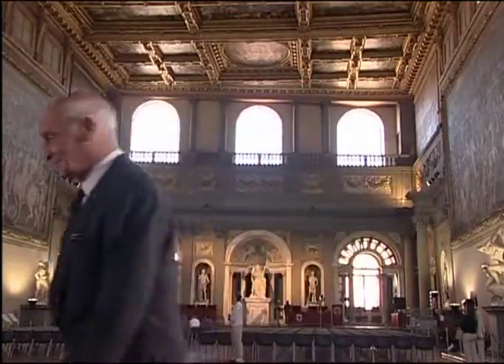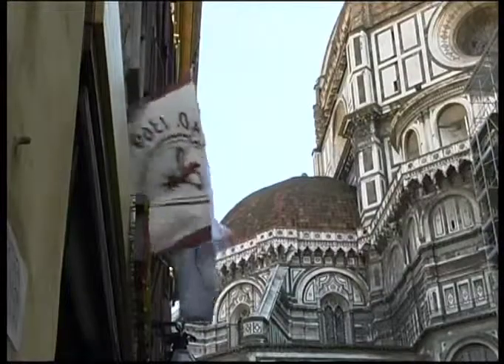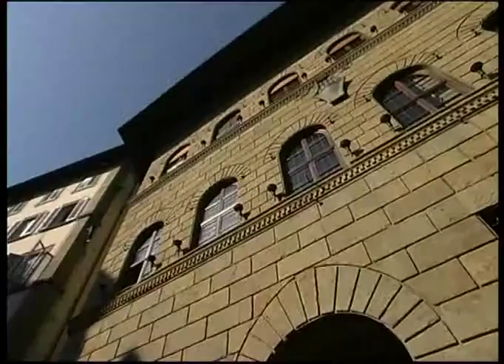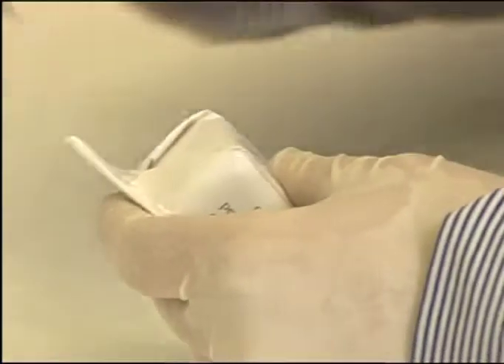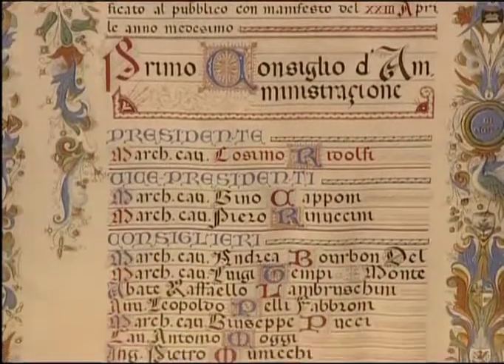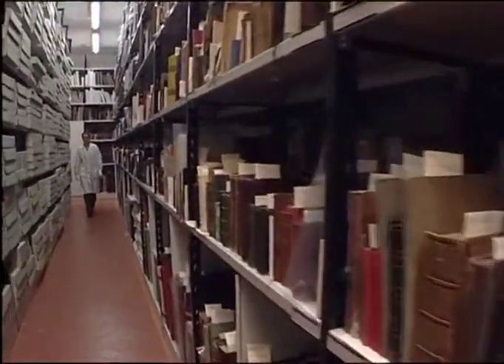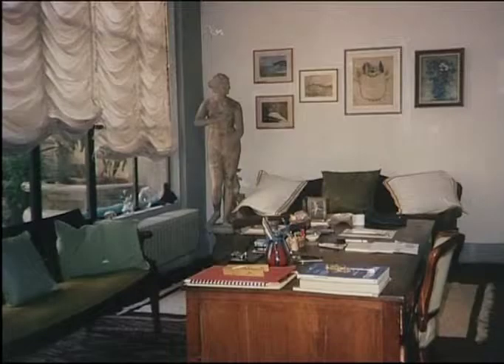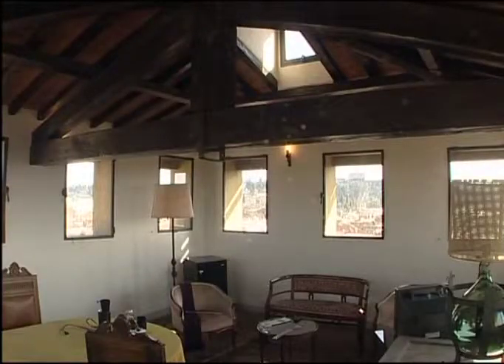Firenze e le imprese storiche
Video delle Imprese Storiche Fiorentine